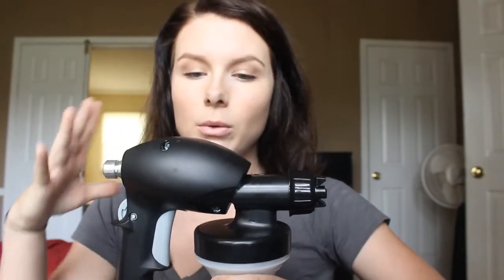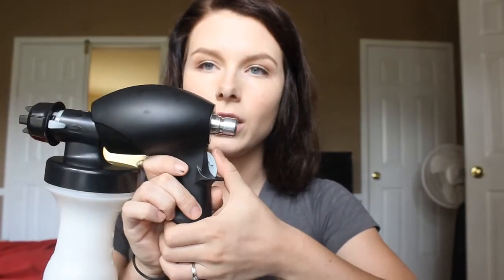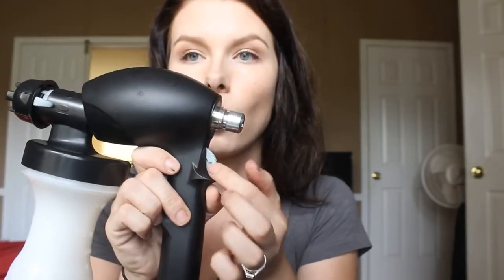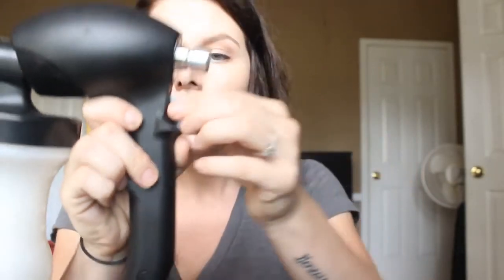Tips On Using Spray Tan Machines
Here are a few tips for using spray tan machines.